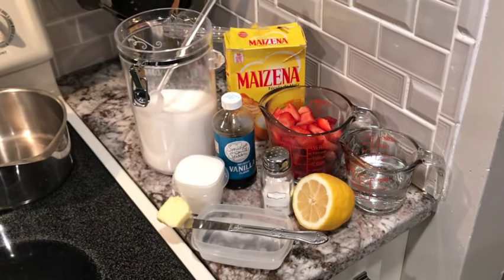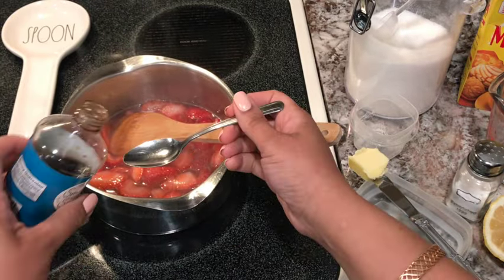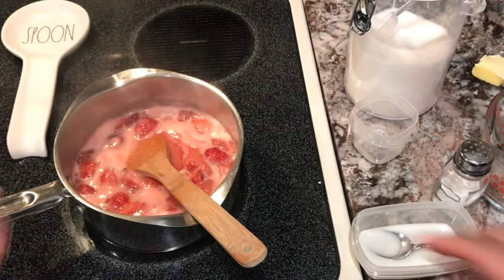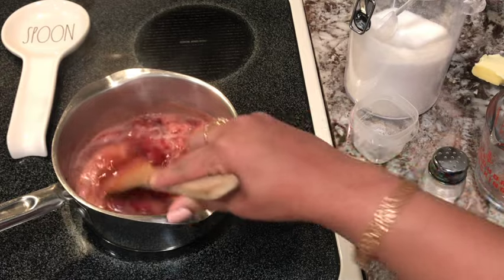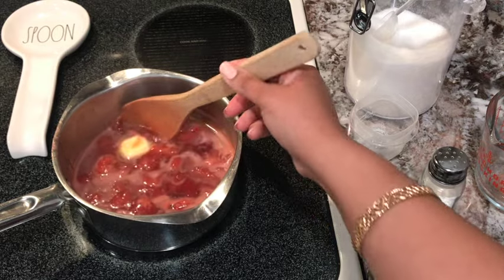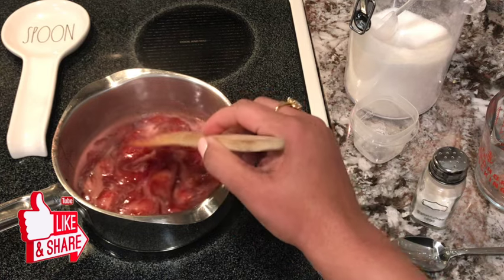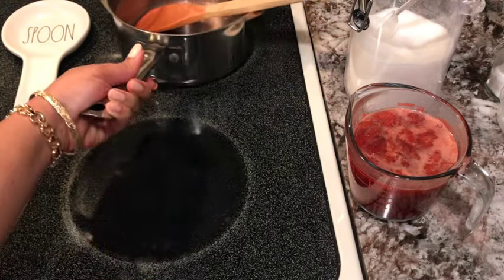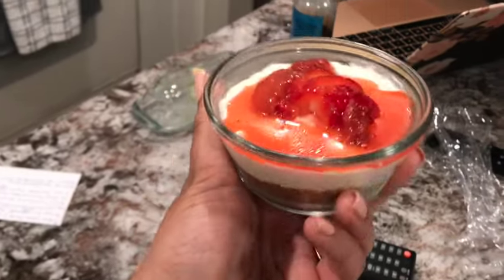Strawberry Glaze Recipe! Strawberry Topping For Cheesecake & Desserts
👩🏽‍💻 It's Strawberry season!!! And of course you need a delicious strawberry topping or strawberry glaze recipe to put on top, right??? Yup, make this easy strawberry topping recipe that will impress your guests and wow your family. The strawberry topping recipe ingredients are below here in the description box. Make the no bake cheesecake for a Memorial Day dessert or a holiday dessert treat anytime of the year, for. a Christmas desserts, Thanksgiving dessert, Easter desserts and more. Annndd… welcome to Tracie's Place! I'm Tracie, and I'm glad you've joined me for my new video! Also thumbs me up... "Like the Video!" LOL It helps me out in getting the video to more people who may want to see videos like these!

* Strawberry Topping Recipe:
1 1/2 to 2 cups Strawberries
1/2 cup sugar
1/2 cup water
1 tsp vanilla
1 tbsp lemon juice
1 tsp cornstarch
2 tbsp water
pinch of salt
1 1/2 tsp butter

Tracie’s Place
Cincinnati, Ohio
                  45240

🧵Hobbies ~ DIY's, Food Lover, A Little Shopping & Traveling Too!
💇🏽‍♀️ Hair Units In Video
     Hair Bun
📸 For Filming ~ iPhone 7 Plus